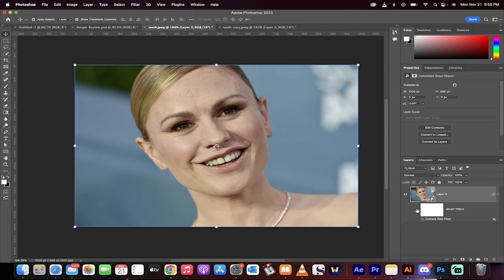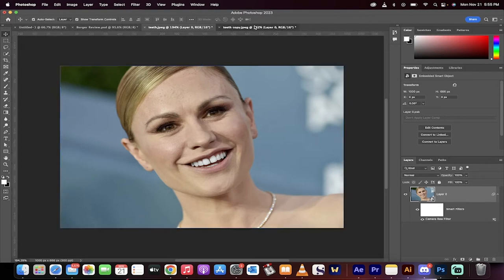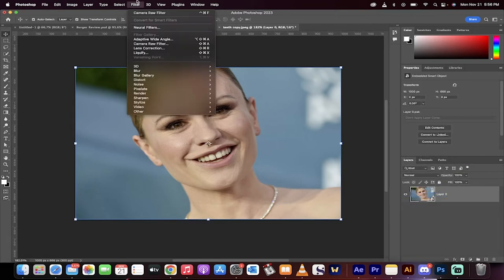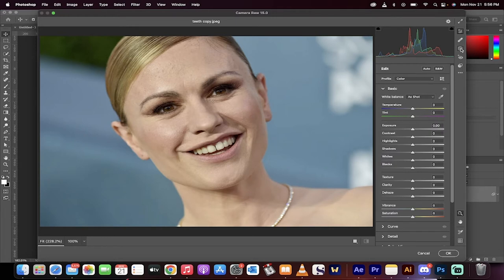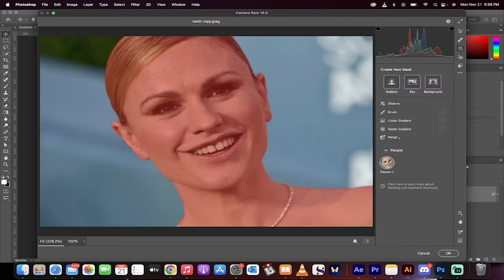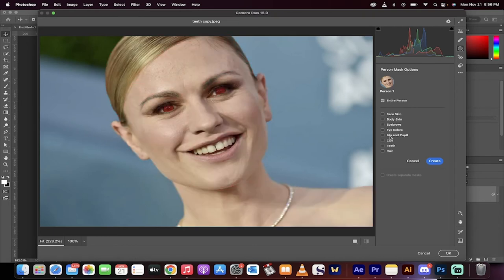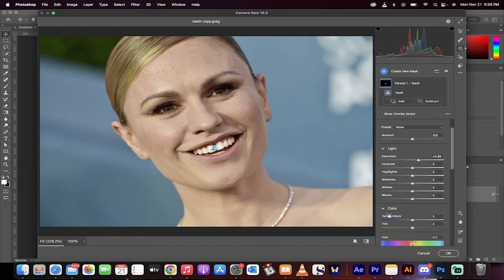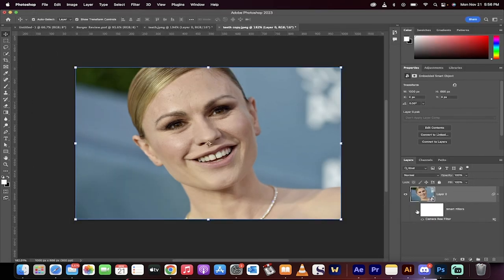Photoshop 2023 - How To Whiten Teeth Using Artificial Intelligence Masking - 60 Seconds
In this quick tutorial I show you how to use the new A.I. Masking tools inside Adobe Photoshop 2023 and the Camera Raw Filter to white teeth.  Step one is to load your image and then right click on it and convert to smart object.  Next go to Filter -- Camera Raw Filter.  Select the Masking icon on the right side.  This will enable the people mask - select person 1.  Now click on the checkmark beside teeth and click create.  Finally, increase the exposure and reduce the saturation to get beautiful white teeth!